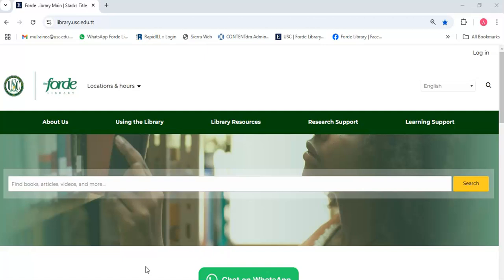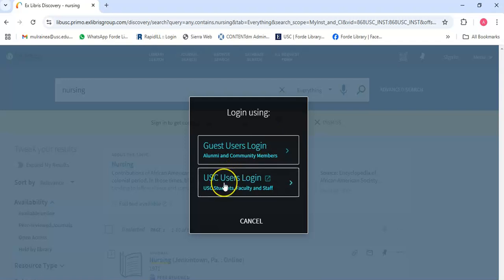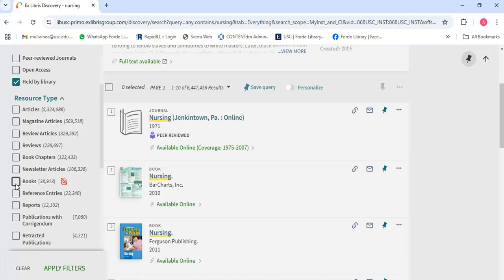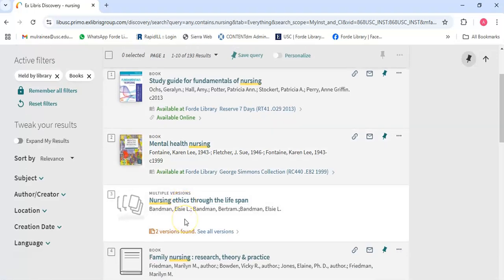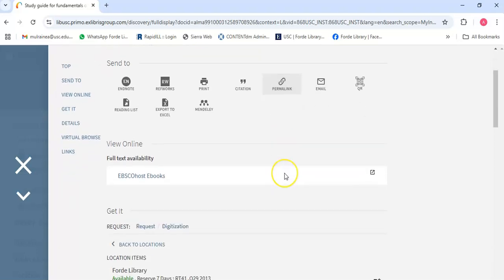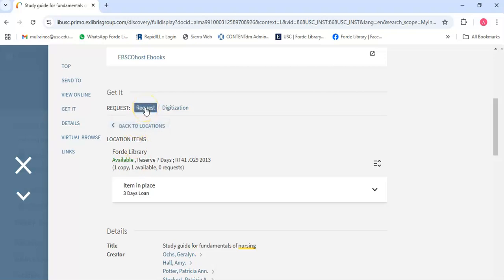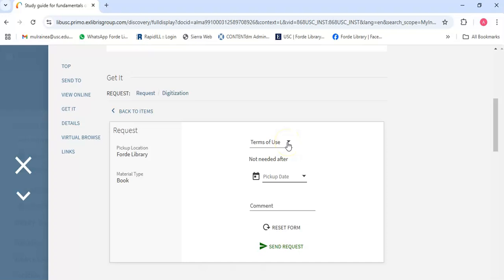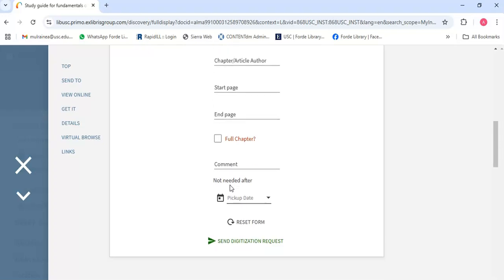Finding Physical Books in Primo